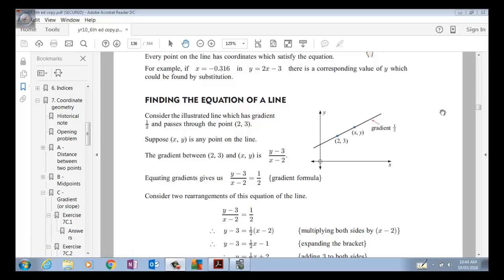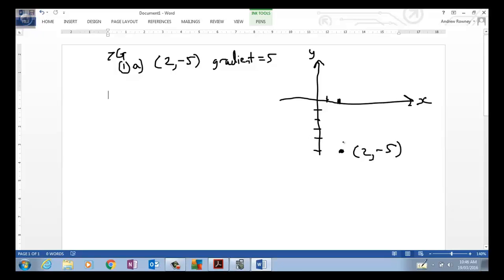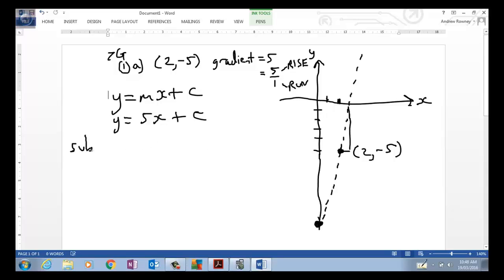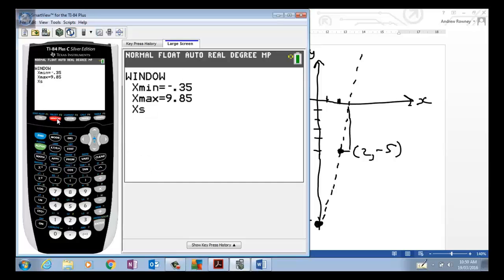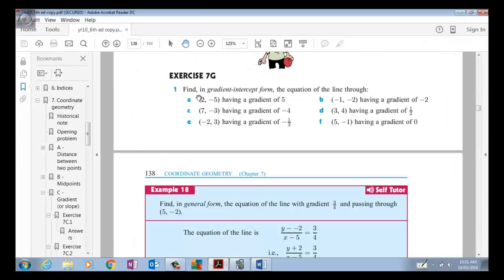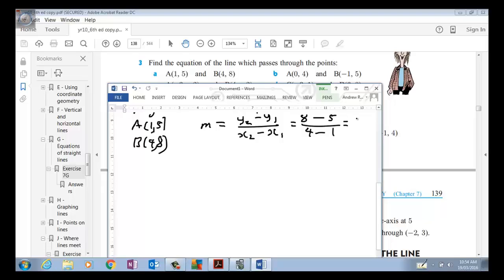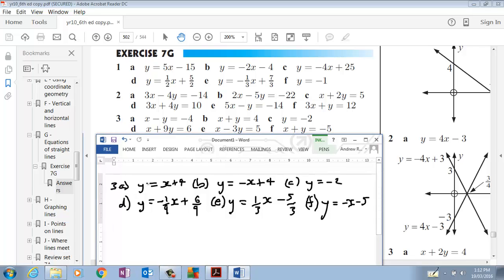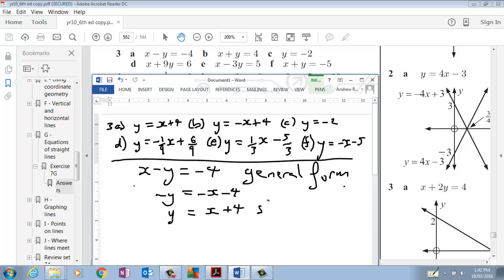2 Ex 7G equation of a line